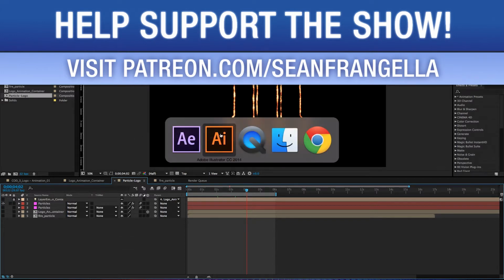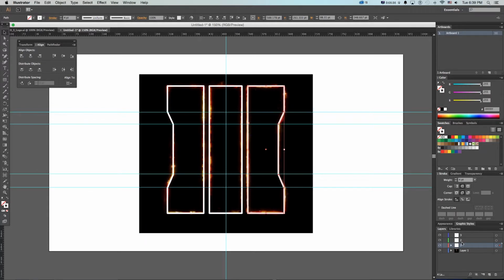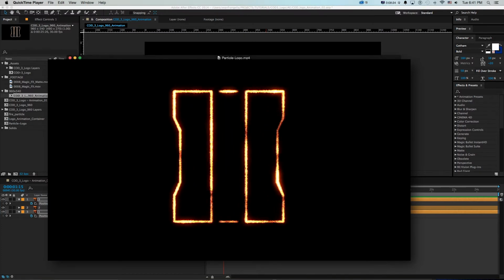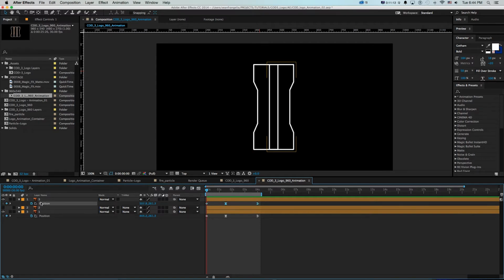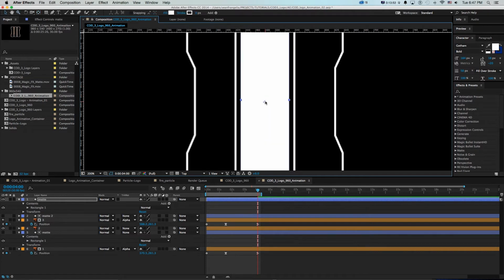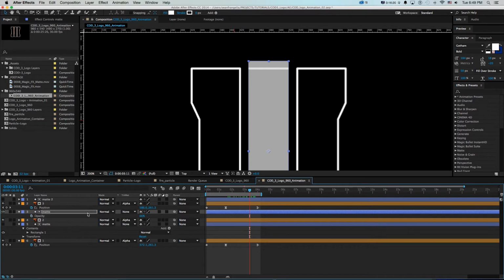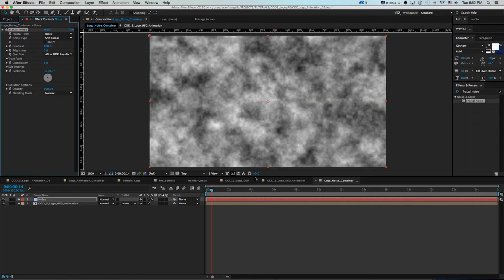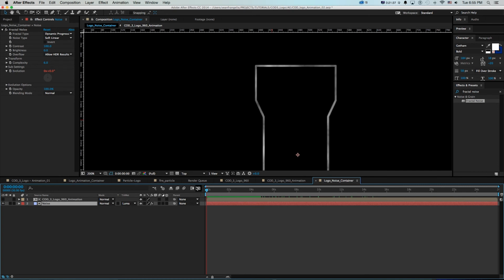Trapcode particular fire tutorial - Call of Duty Black Ops 3 logo (After Effects) - Sean Frangella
In this After Effects Trapcode Particular tutorial, learn to recreate the Call of Duty Black Ops 3 logo animation using Adobe After Effects and Trapcode Particular. In part 1 of this tutorial, learn to create the Black Ops 3 logo in After Effects and Adobe Illustrator.

In this 2 part After Effects tutorial, we'll go over animation techniques to create the Call of Duty Black Ops 3 Logo animation, and then in part 2, we'll use Trapcode Particular to create the fire effects for the Black Ops 3 Logo.

Don't forget to check out for more tips, tricks and beginner's guides!
To check out new features added to Cinema 4D R16, check out this video!